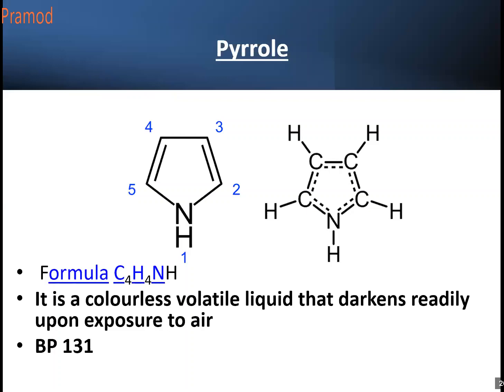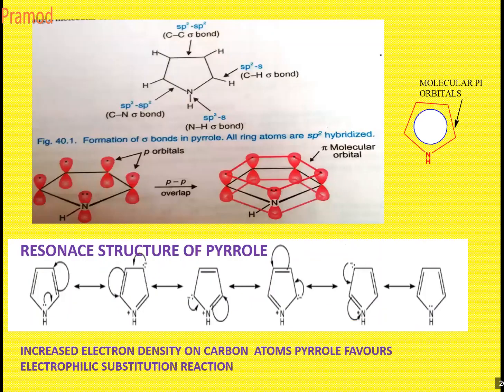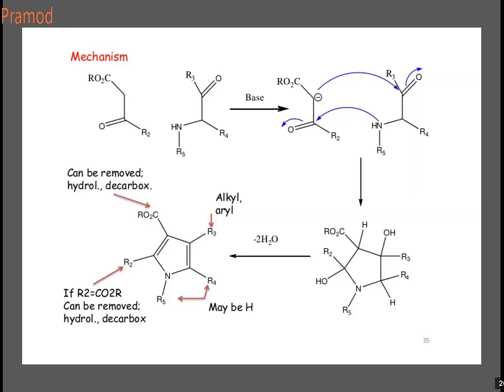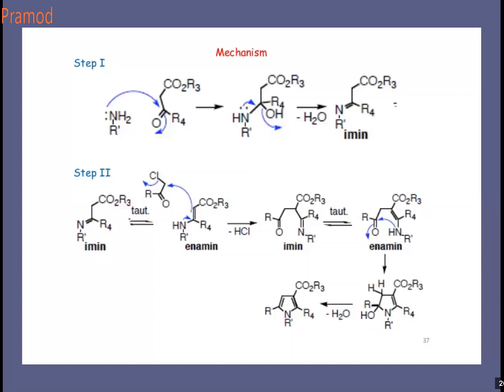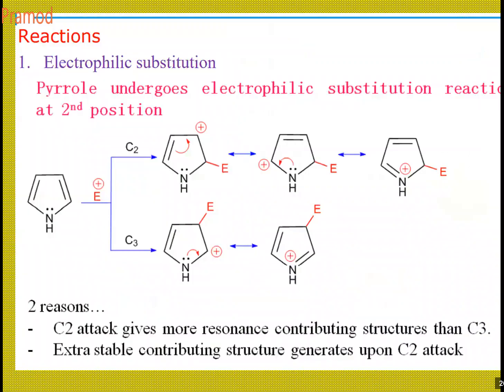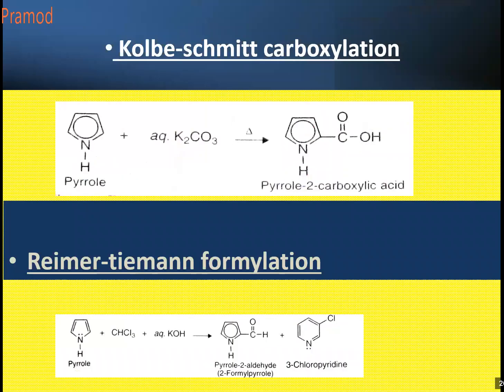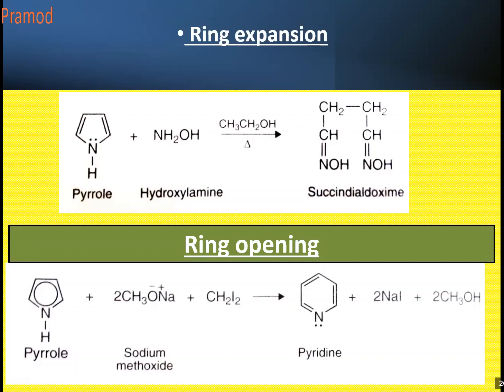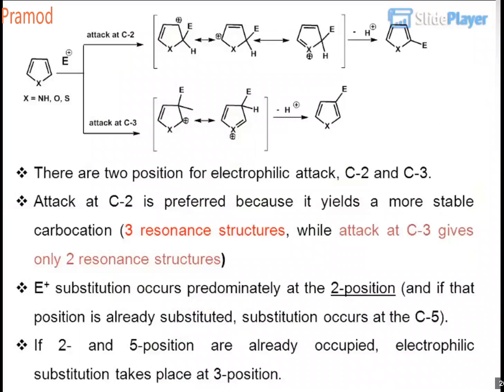Pyrrole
Structure ,Resonance ,,Preperation, reaction of Pyrrole and medicinal uses of pyrrole